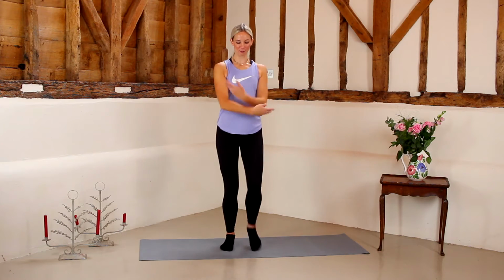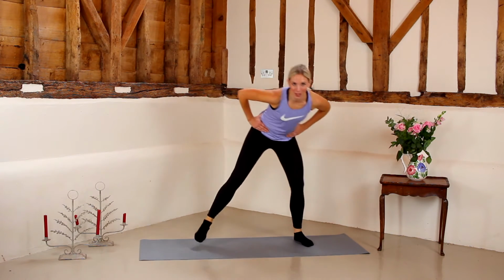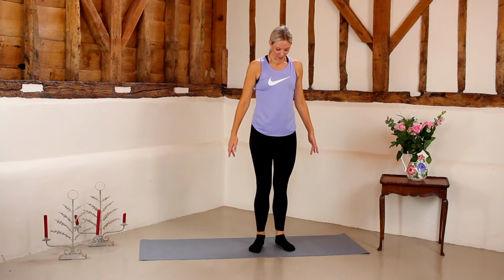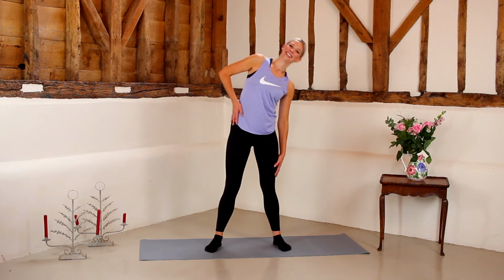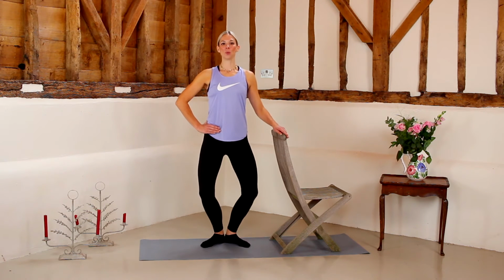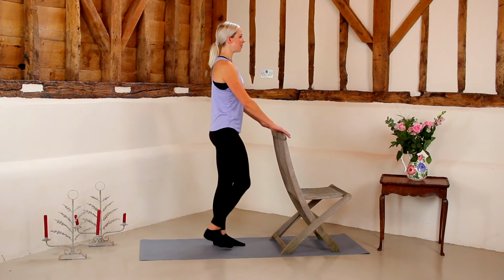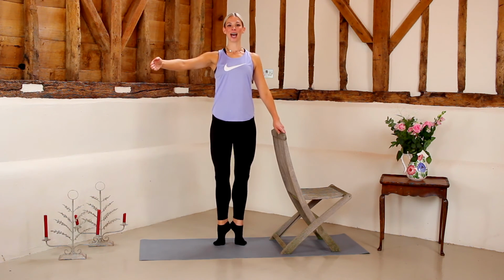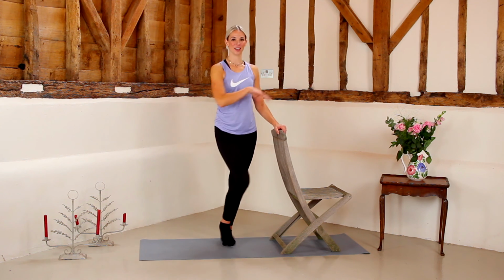Barre for Spoonies / Chronically Ill - Barre Class 2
Hi, it's Faye from Chronically Awesome, welcome to Barre. For this class we'll be warming up without a support, later on you will need a bar, so grab something like a chair or your kitchen top so you're ready once we've warmed up. See you are the bar.

You'll need something to lean on for this class.

It is important that you read and understand the entirety of Chronically Awesome's disclaimer before using our content. If there is any term that you do not understand then please do not hesitate to discuss it with us by emailing . If you do not agree to any provision in the disclaimer then please do not use the content. You should obtain professional or specialist advice from your doctor or medical professional (as relevant to your circumstances) before participating in any activities offered in or through our Content (as defined in the full disclaimer) and never rely on the Content in place of seeking professional medical advice. You agree that (i) you are voluntarily using or acting upon our Content and, (ii) save where Chronically Awesome is at fault, your use of or acting upon the Content is at your own risk (including, but not limited to, all risk to yourself of harm, injury or illness and in particular any harm, injury or illness resulting from overexertion or exacerbation of any medical conditions caused by the use of the Content).